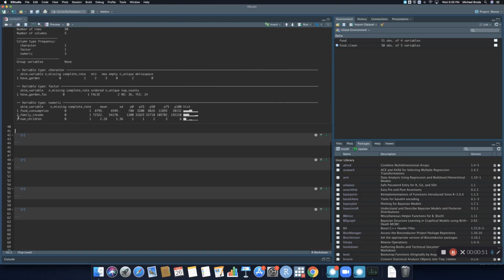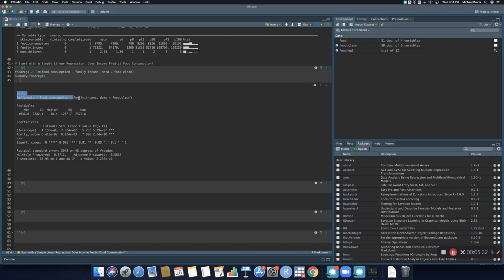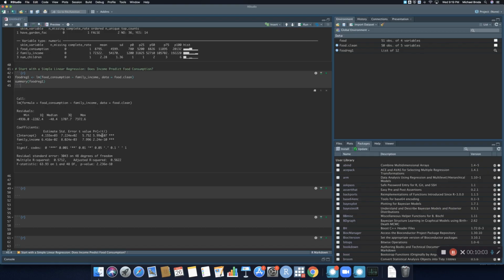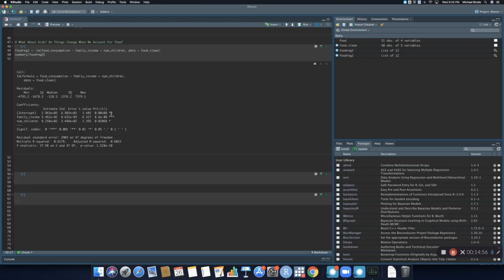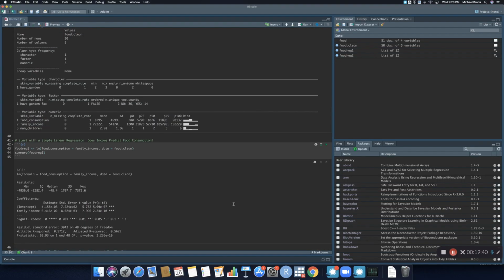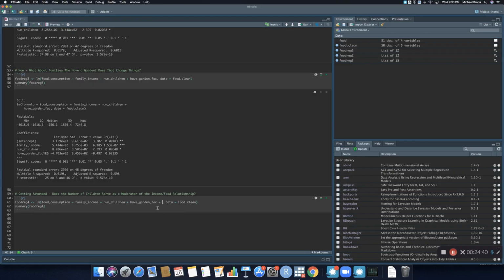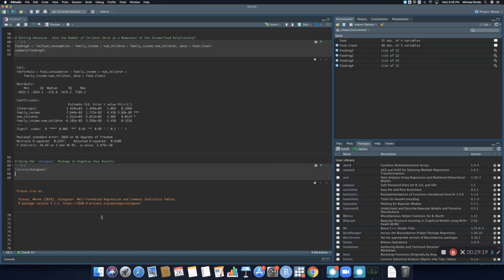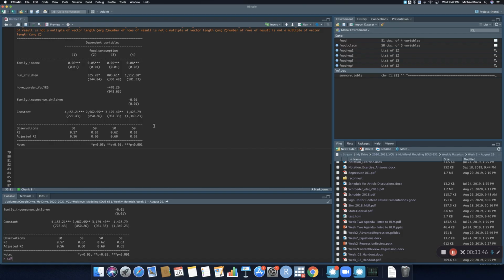Multilevel Modeling in R Module #2 Demonstration, Part 2: Review of Regression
Running simple linear regression, multiple linear regression (MLR), and MLR with interaction effects.